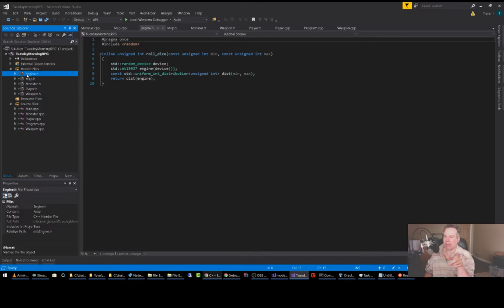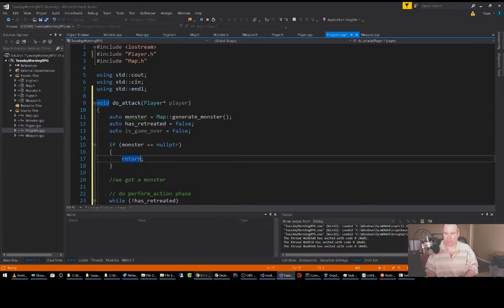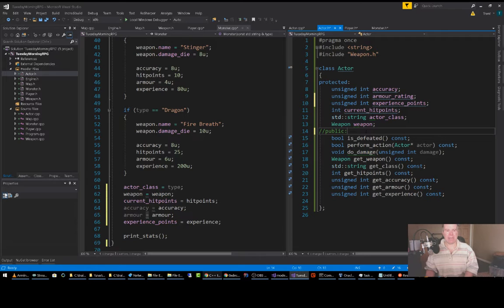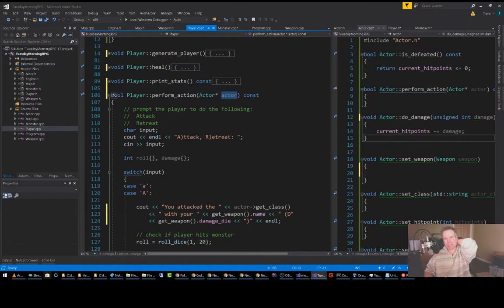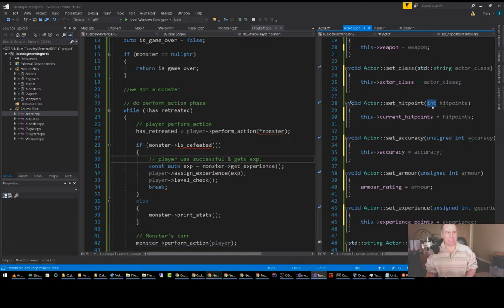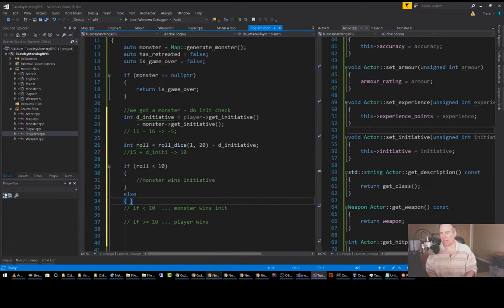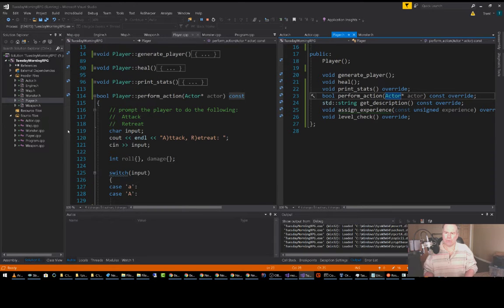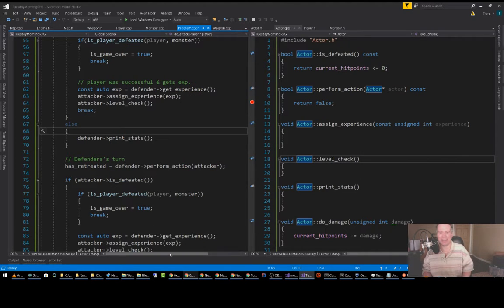C++ Training...I'm going to work on prepping my slide deck.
I'll just do some C++ instructing...